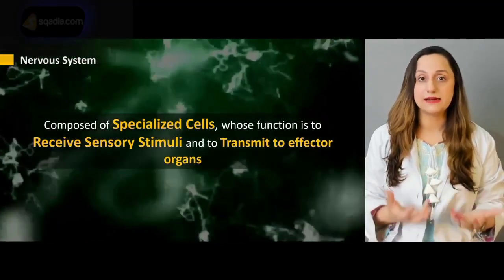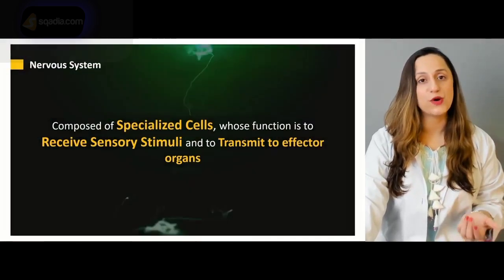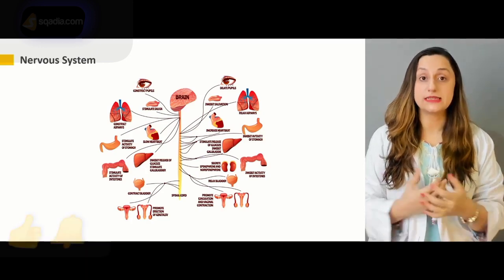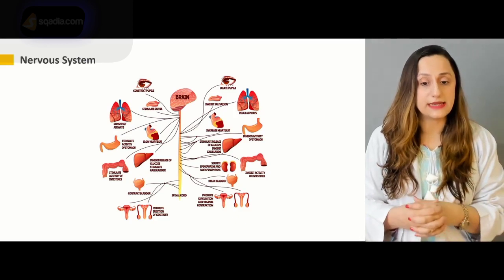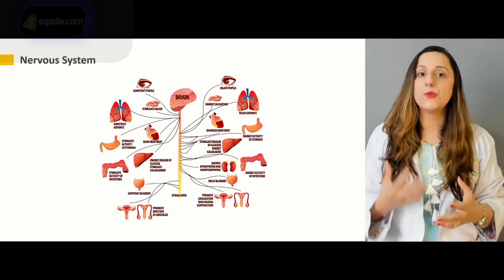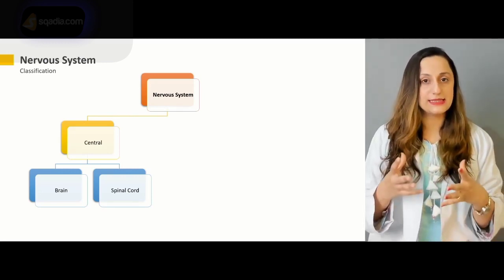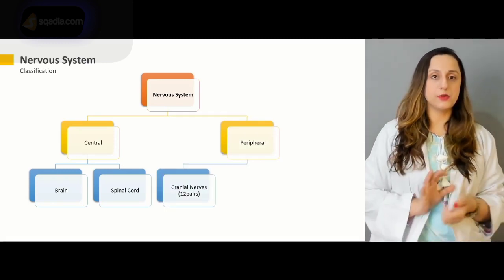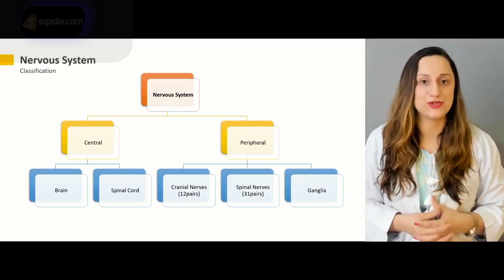Introduction to Nervous system|Neurone |Nerve in human